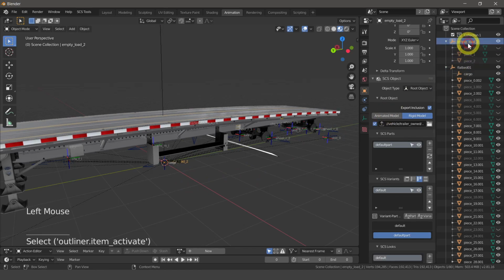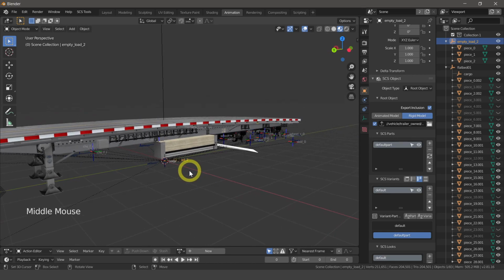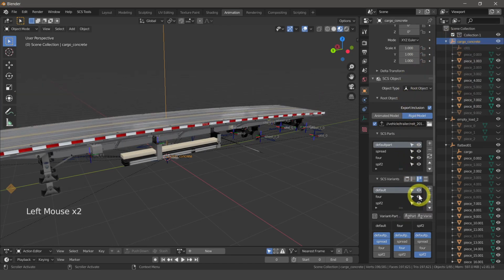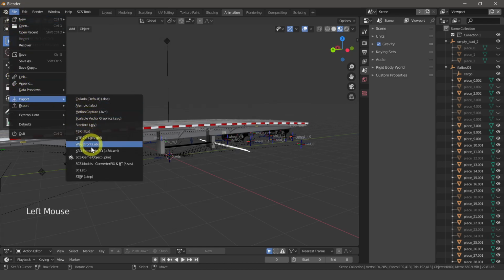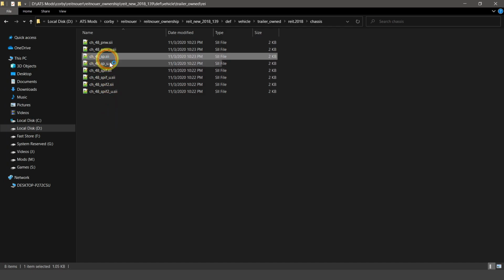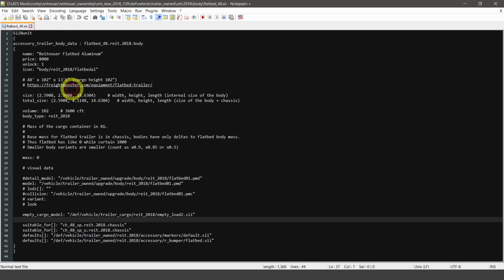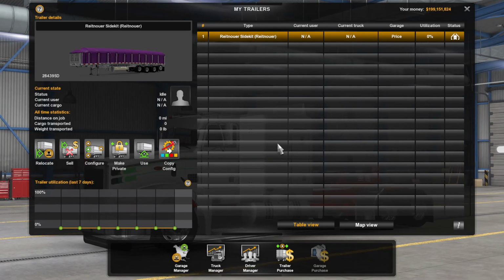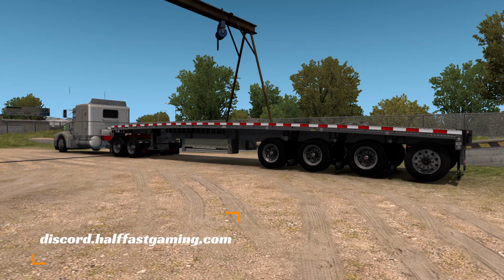How do you make the empty load functionality work in ATS 1.39?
Here we have a look at the new empty cargo system which allows for your owned trailer to have parts different than when it is loaded!

Hope it helps with your trailer modifications!

Follow HFG!